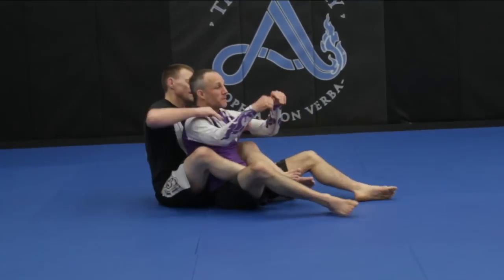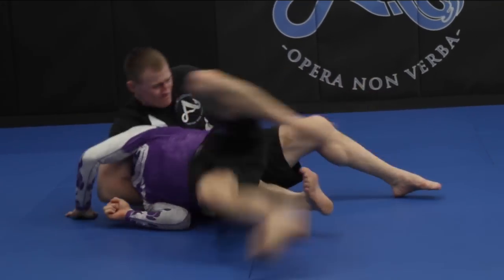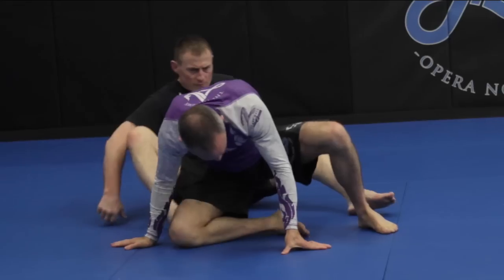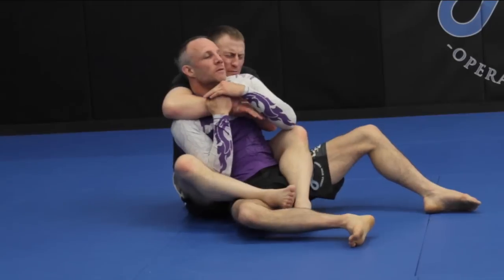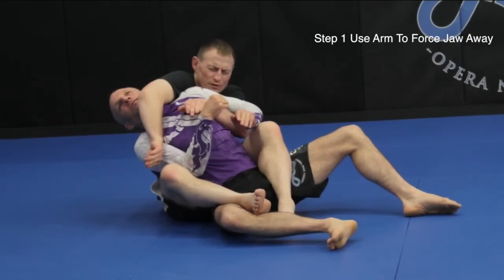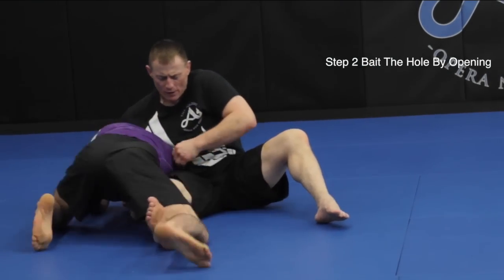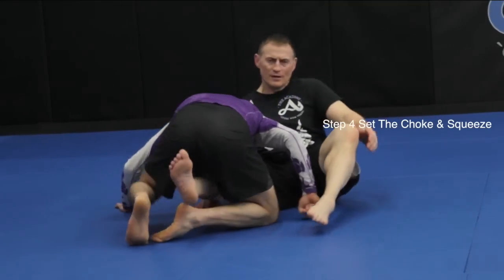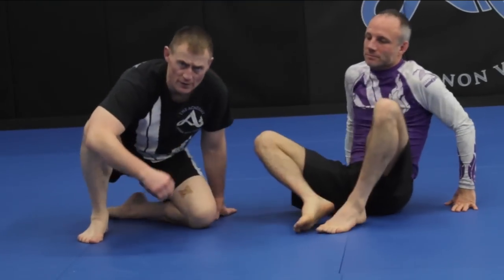One Minute Tip * No-Gi Guillotine Choke From Back Control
Learn The No-Gi Guillotine Choke From Back Control from Coach Greg Nelson UFC Coach, NCAA D1 Wrestler, & 3rd Deg. BJJ Black Belt under Prof Pedro Sauer.